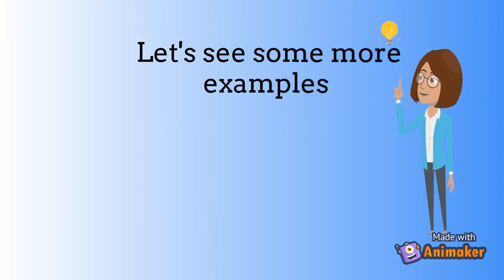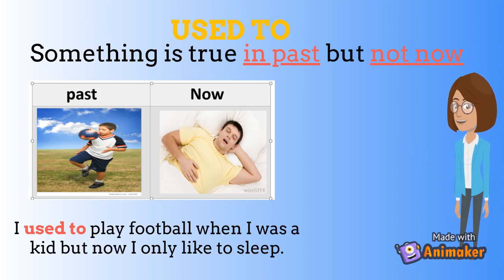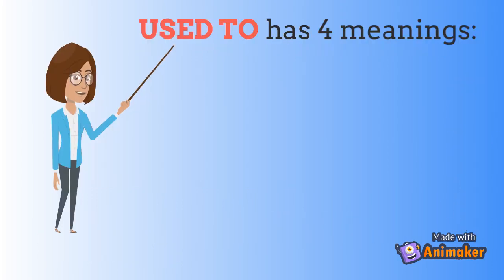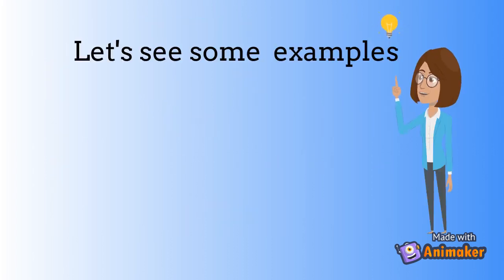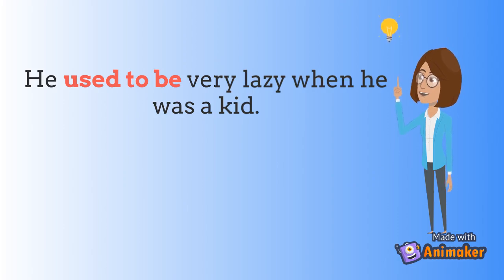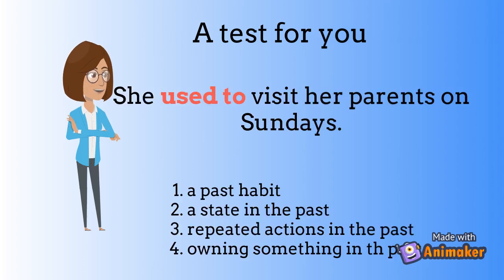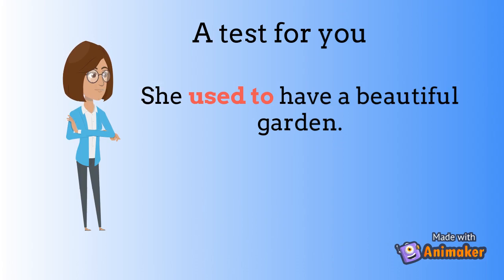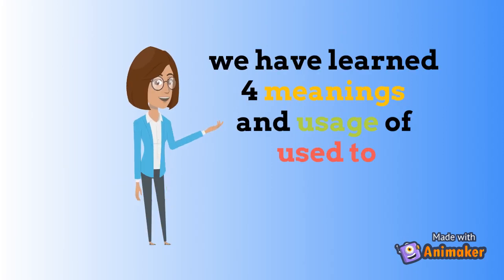4 different meanings of used to#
📚 4 Meanings of "Used To" Explained! 🌟 Learn how to master this versatile phrase in English with simple examples and clear explanations. Whether you're talking about past habits, past states, getting familiar with something, or expressing something unusual, this video has you covered!

✅ What’s Inside:
1️⃣ Past Habits: Actions you did regularly in the past.
2️⃣ Past States: Situations that were true before but not anymore.
3️⃣ Getting Familiar: Adapting to new experiences.
4️⃣ Unusual Situations: Highlighting something out of the ordinary.

🎯 Perfect for students, English learners, and anyone looking to level up their language skills!